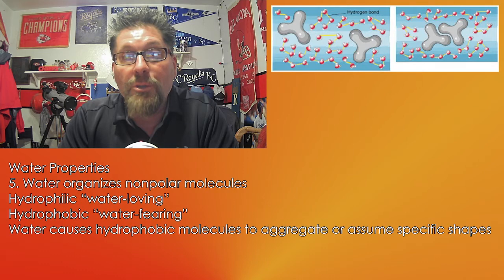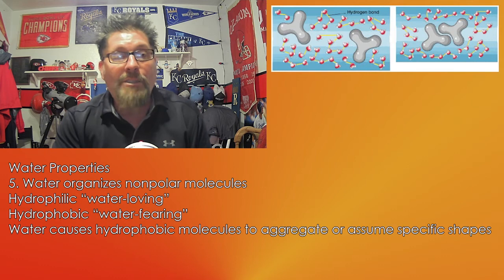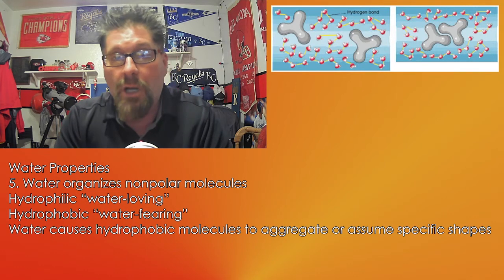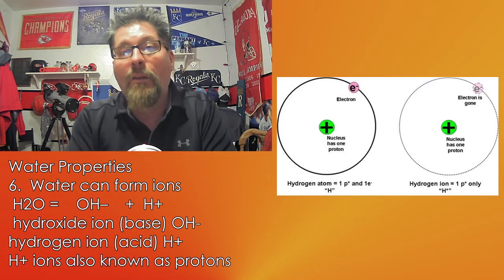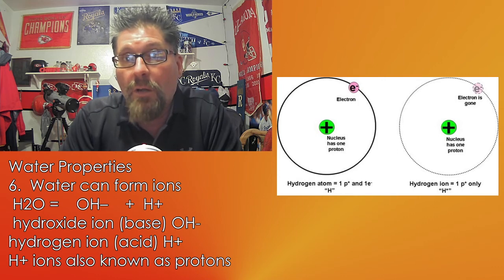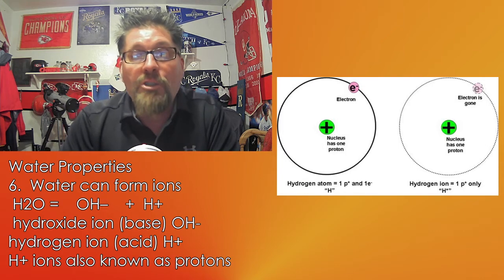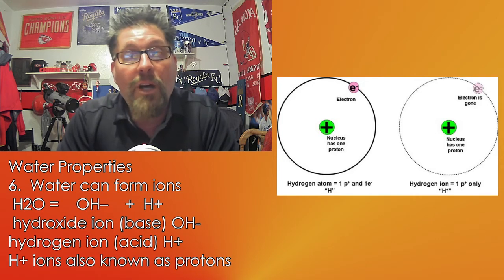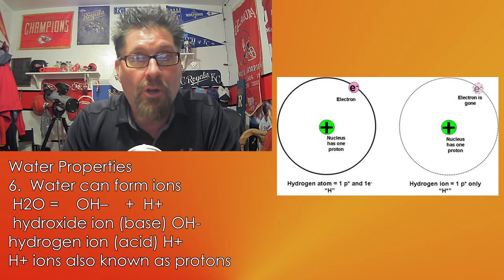Ch. 2 WPG 5-6